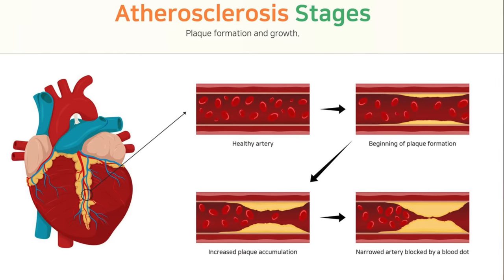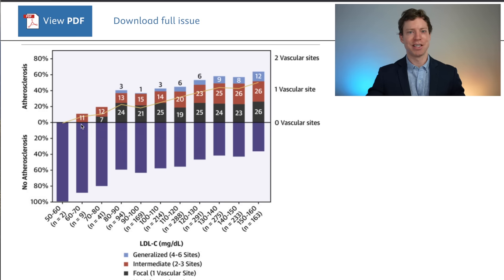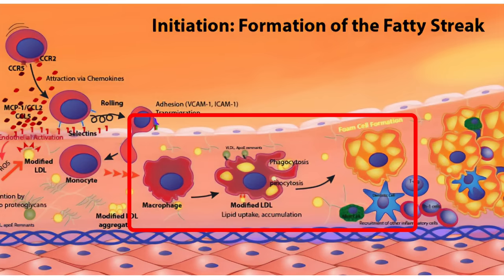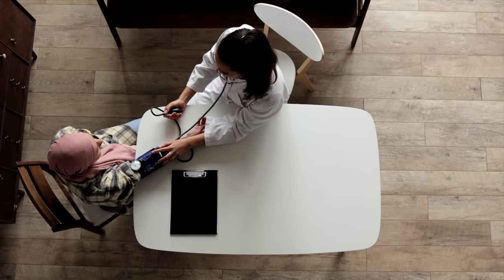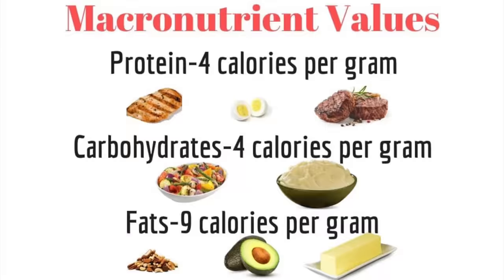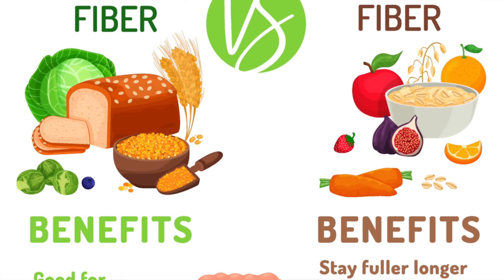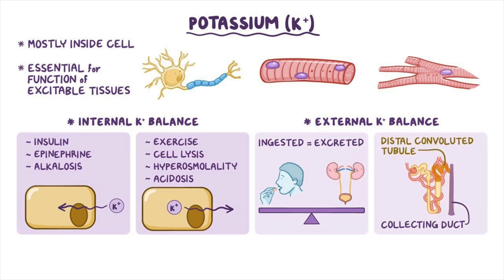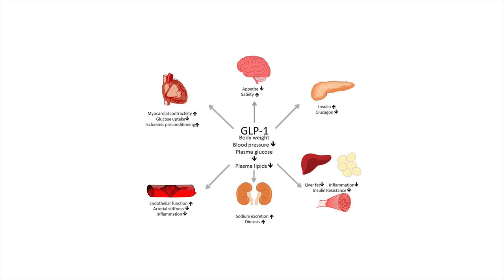The Best MEAL to Clear Out Your Arteries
Timestamps:
0:00 Why do blockages in arteries happen?
5:30 Best meal to prevent blocked arteries